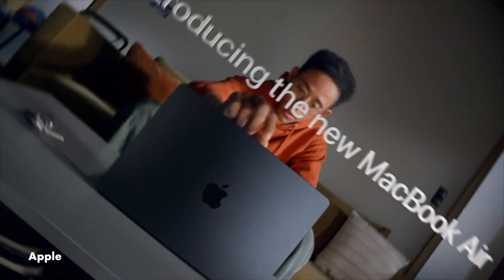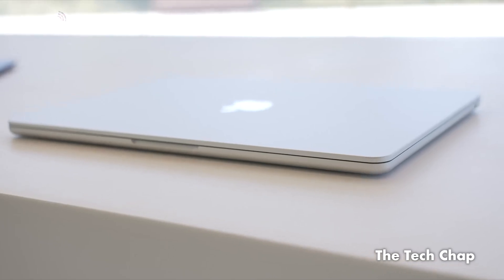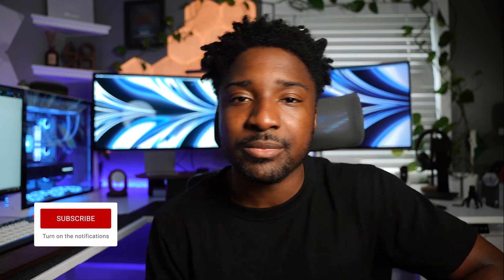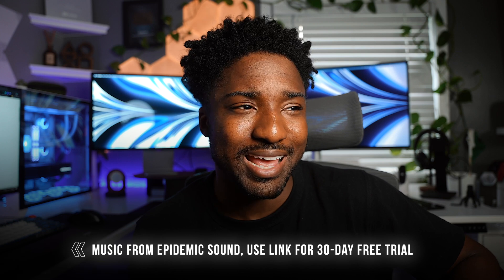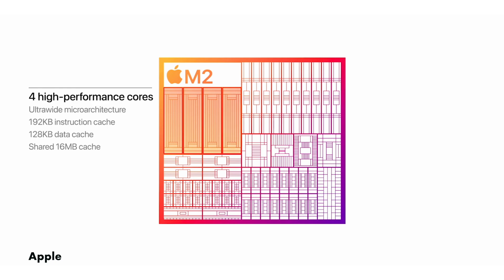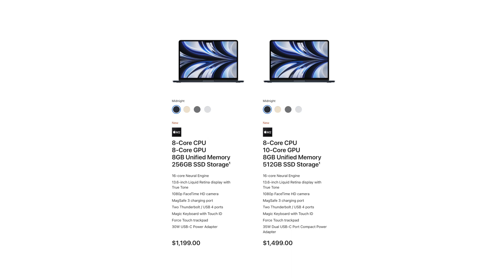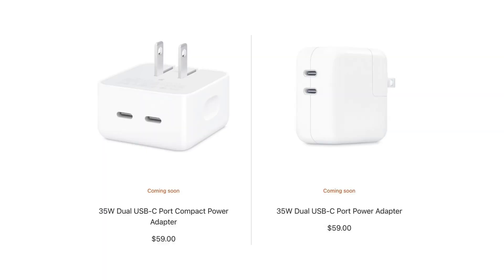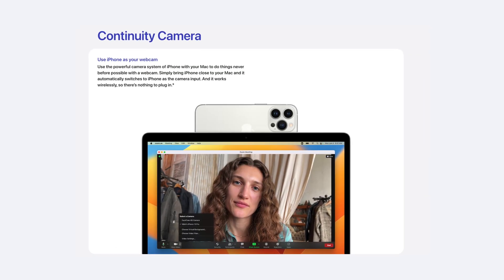MacBook Air M2: Watch Before Buying! - Best Configurations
Apple has redesigned the MacBook Air featuring the M2 chip. It looks beautiful but in this video, I'll show you the best configurations.

Preorders start next month!